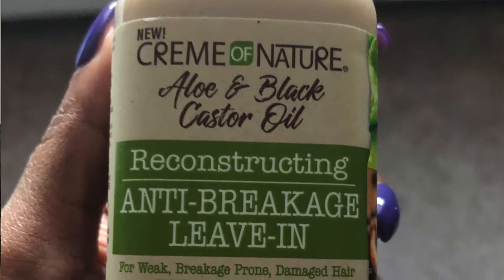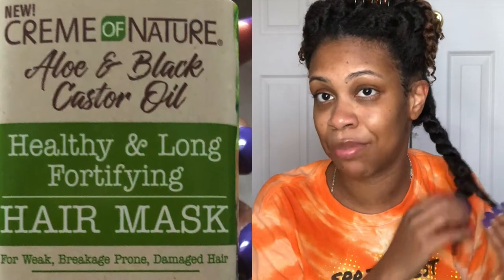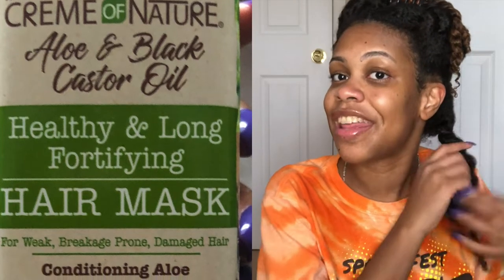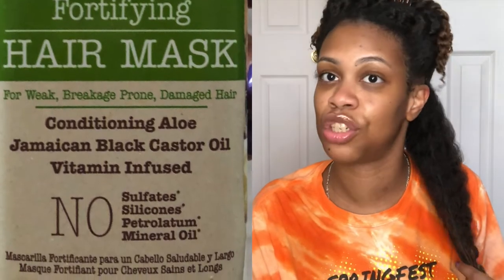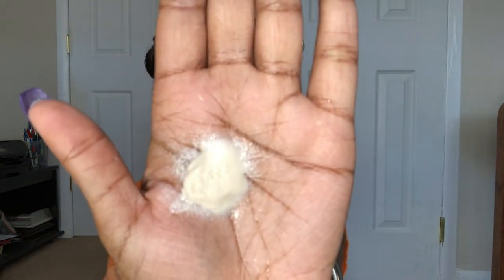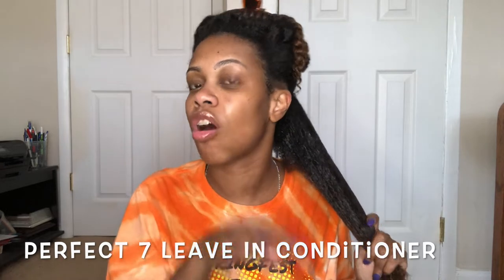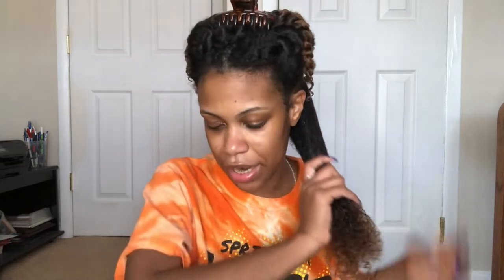February 2020 curlBOX Review | Creme of Nature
Hey Curlfriends!

Did you know Creme of Nature released a new line of products all featuring Aloe & Black Castor Oil?? The February 2020 curlBOX featured 5 products from this line. In this video I discuss my thoughts on 3 of the 5 products. As well as, demo the Leave In Conditioner. I hope you enjoy!